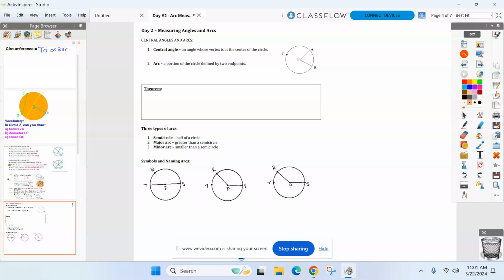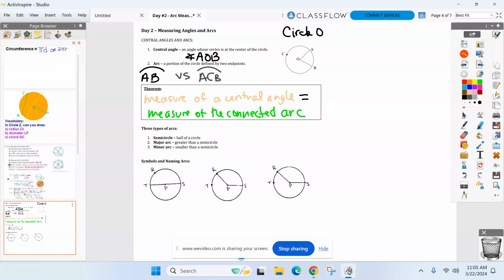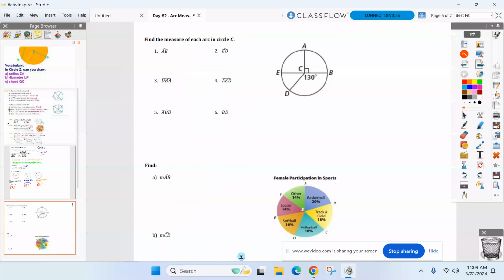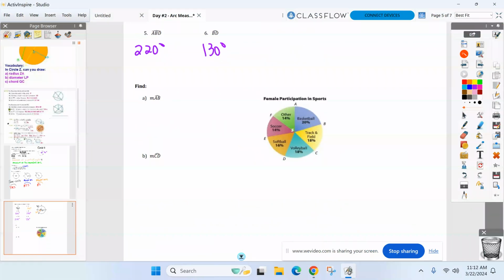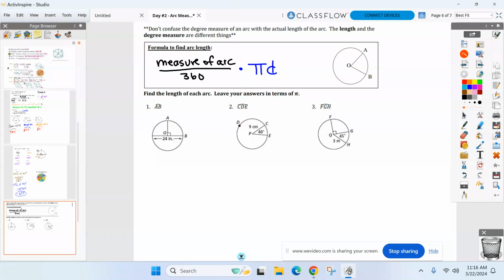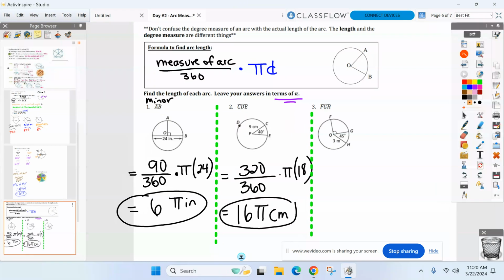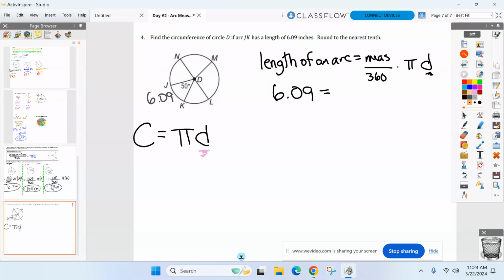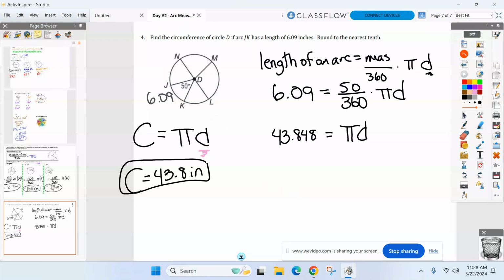Honors Geometry BC March 22nd - Unit 10 Day 2 - Arcs & Angles